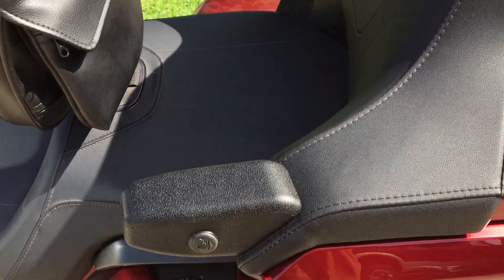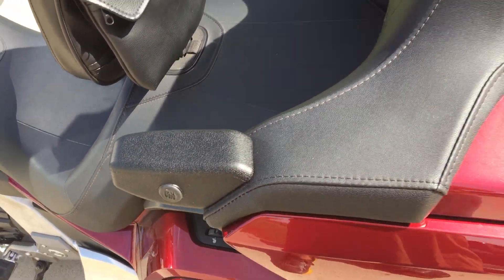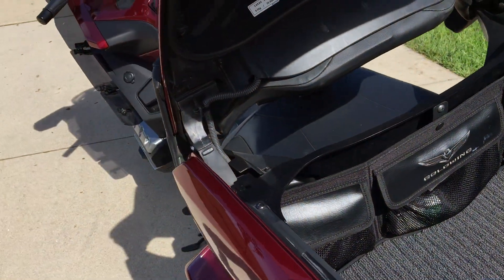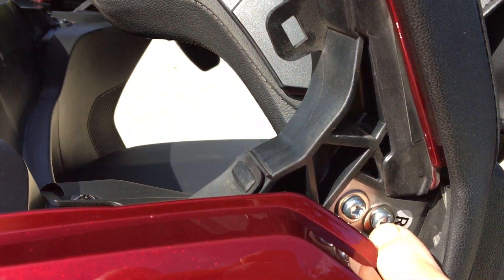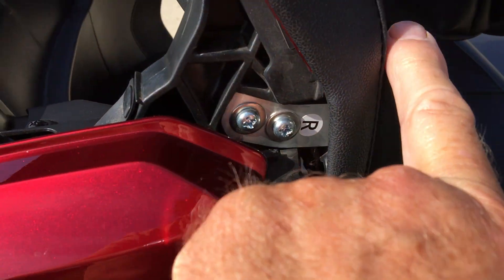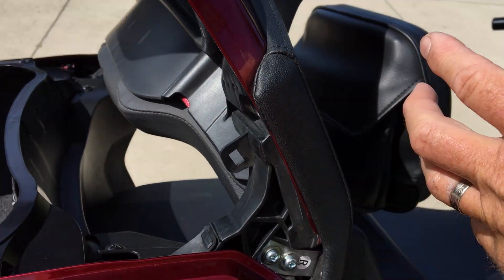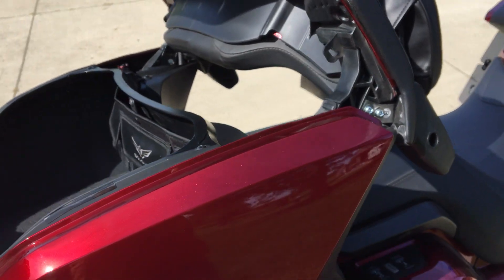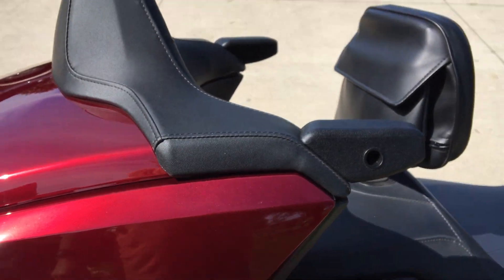Installation of my GoldStrike passenger arm rests.